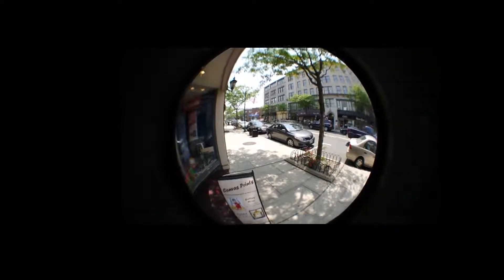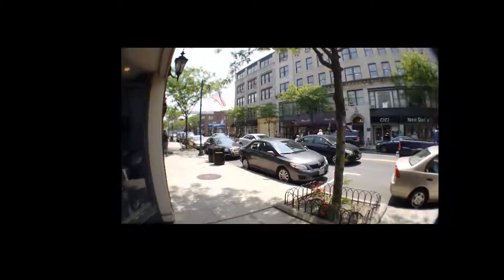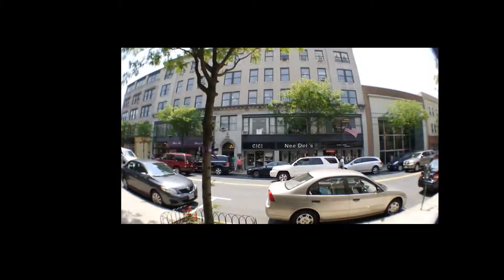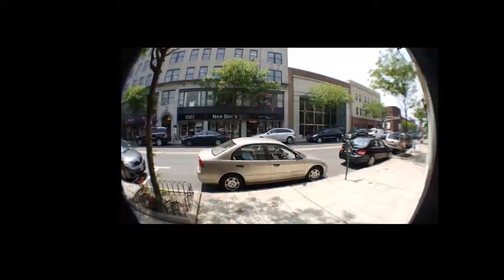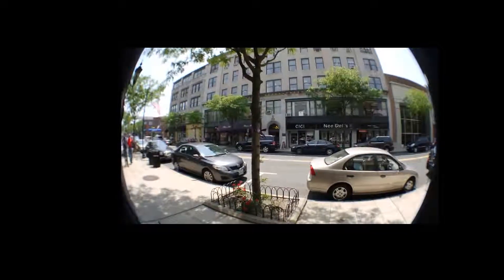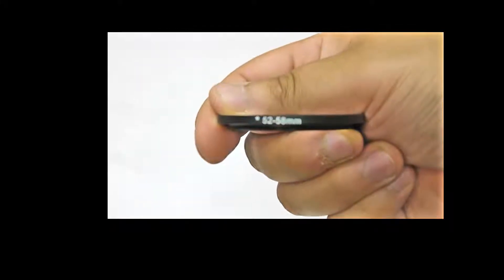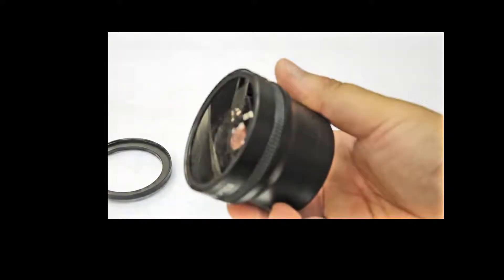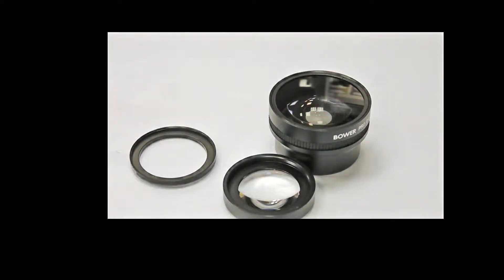Bower Fisheye Adapter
This is a fisheye adapter from bower. Its not a fisheye lens but its
much less expensive and ideal for someone wanting to try it out.